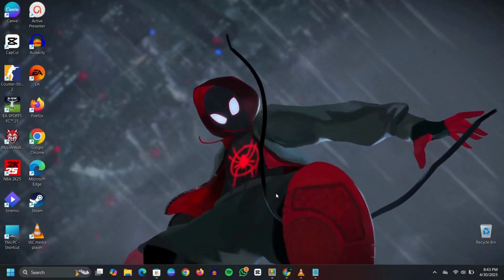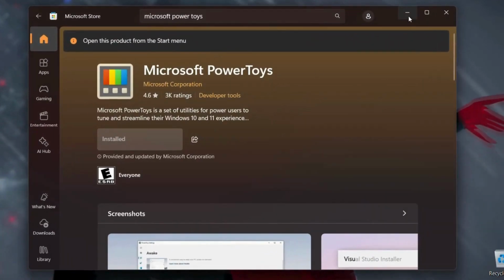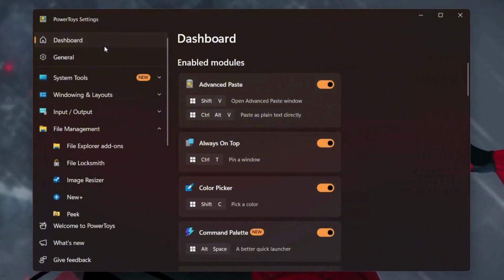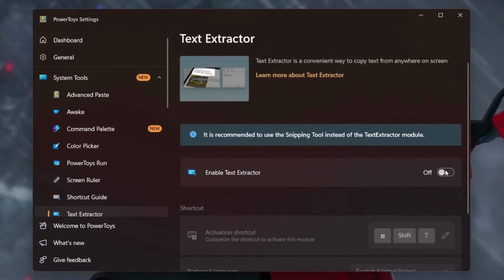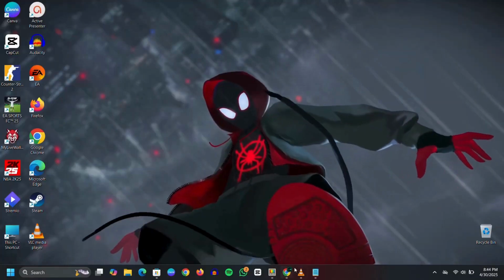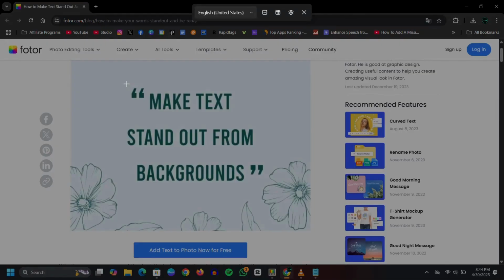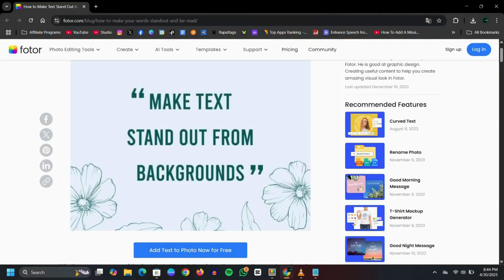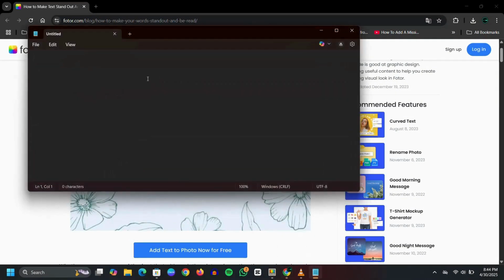How to Extract Text From ANY Image in Seconds?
🔍 Extract Text from Images, PDFs, or Any Screen on Windows (No Copy Needed)
Learn how to extract text from any image, PDF, or locked screen on Windows using Microsoft PowerToys Text Extractor—no copy function required! This step-by-step tutorial shows you how to quickly grab text from screenshots, scanned documents, or apps that normally don’t allow copying.

In this video, you'll learn: ✅ How to install Microsoft PowerToys
✅ How to enable and use the Text Extractor feature
✅ Keyboard shortcut for instant text extraction (Windows + Shift + T)
✅ Real-life examples of text extraction from images and PDFs
✅ How to paste extracted text instantly into any app

Perfect for students, professionals, or anyone looking to save time and boost productivity.